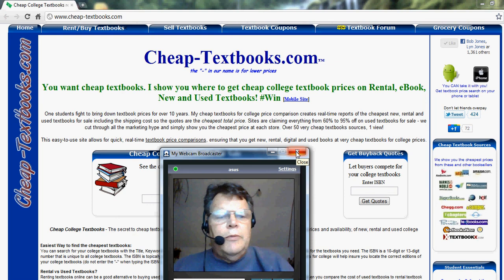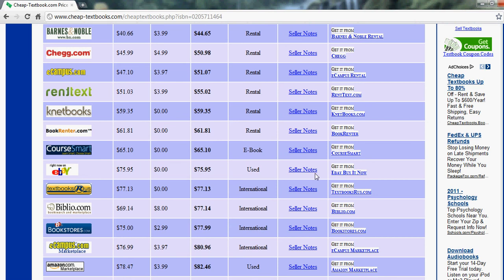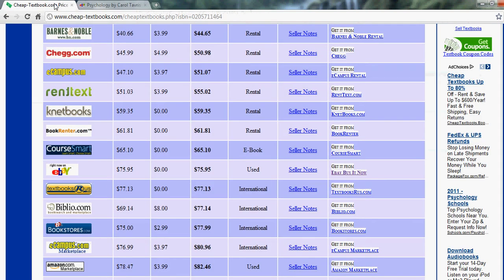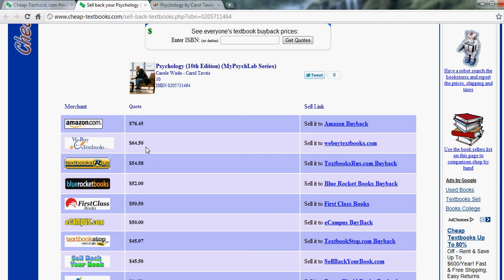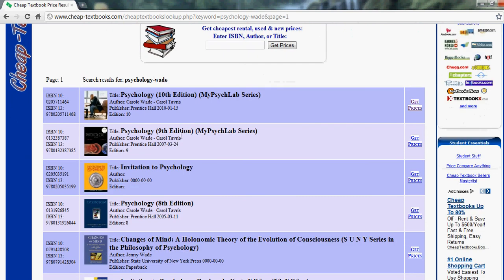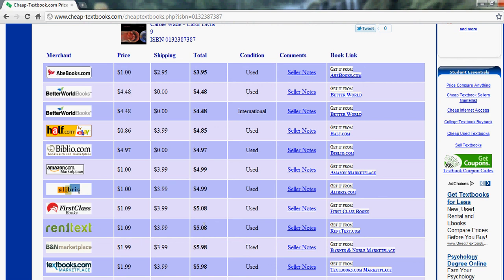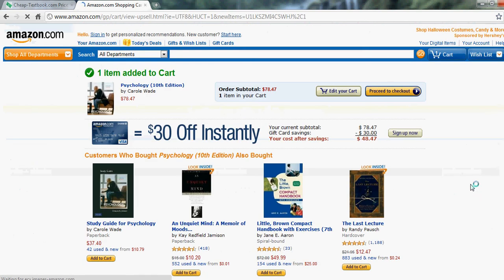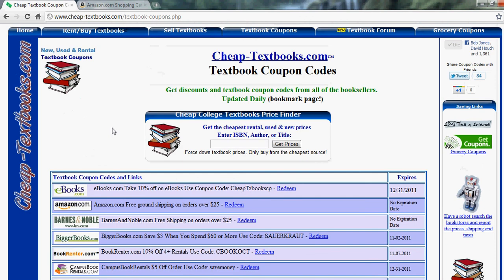How to find Cheap CollegeTextbooks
I show you the secrets to finding cheap textbooks. I explore the many functions of and how you can use them to cut your textbook costs.